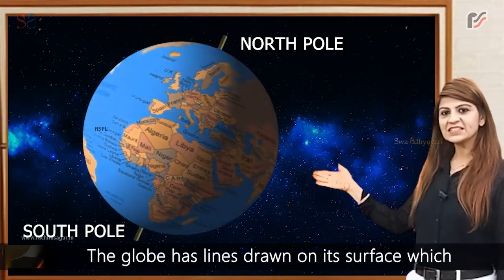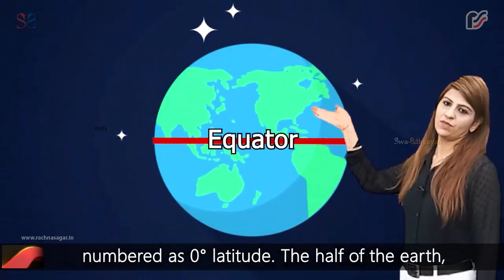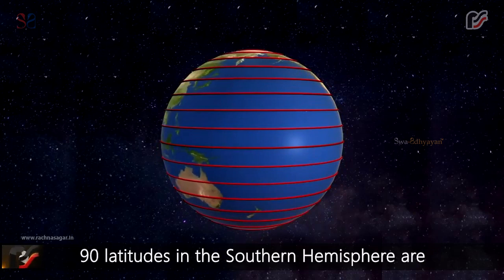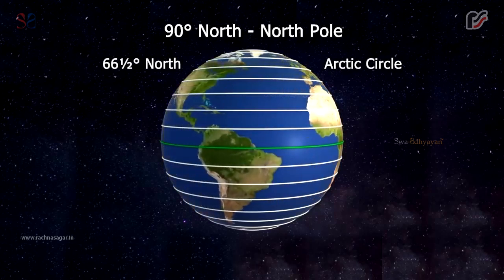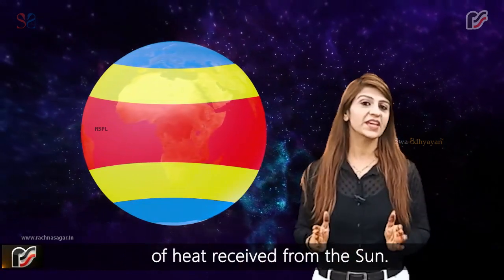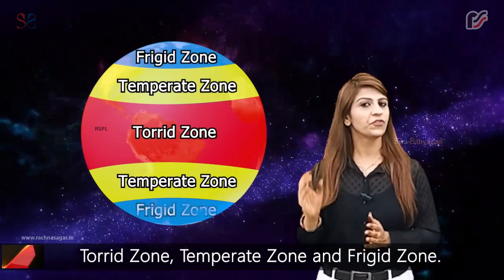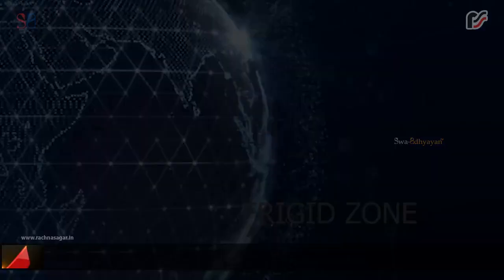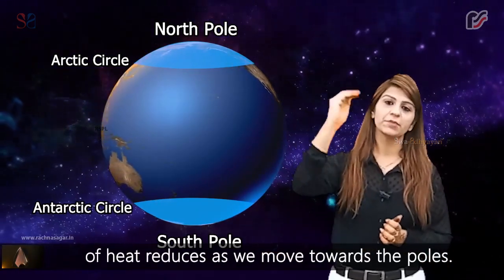Globe— Latitudes and Longitudes